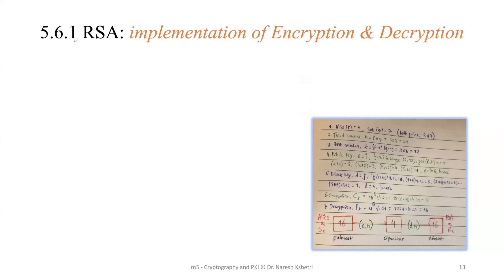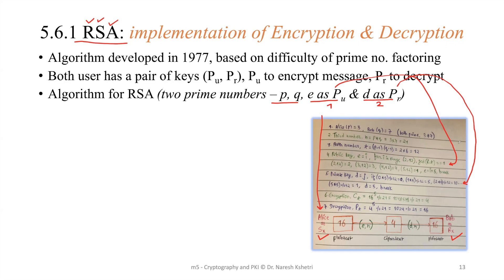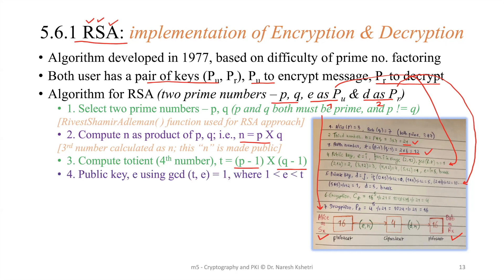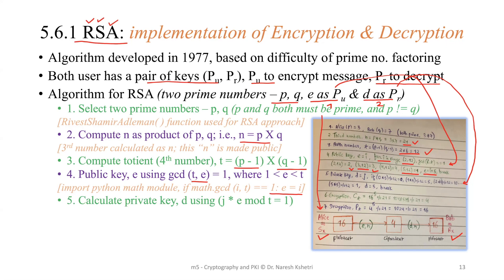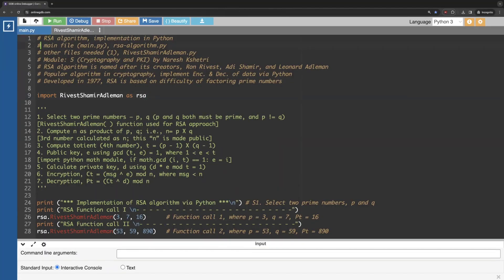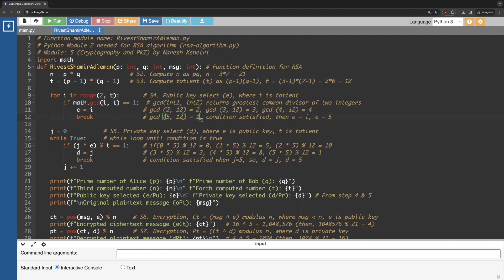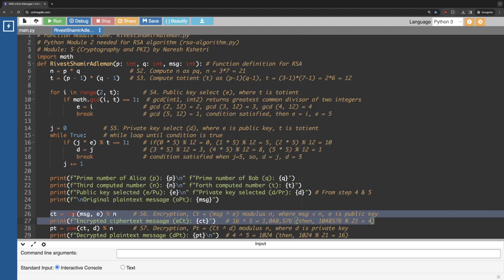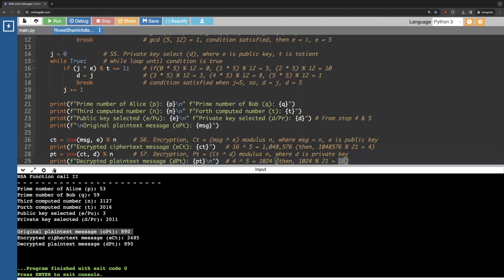Cybersecurity | Cryptography | RSA Algorithm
* Hello everyone, welcome back, in this video, I am explaining RSA algorithm of asymmetric cryptography (developed in 1977, based on difficulty of factoring prime numbers) !

* The RSA algorithm is as follows:
1. Select 2 prime numbers – p, q (both must be prime, and p != q) [RivestShamirAdleman( ) function module]
2. Compute n as product of p, q; i.e., n = p X q [3rd no calculated as n; this “n” is made public]
3. Compute totient (4th number), t = (p - 1) X (q - 1)
4. Public key, e using gcd (t, e) = 1, where 1 "is less than" e "is less than" t [import math, if math.gcd (i, t) == 1: e = i]
5. Calculate private key, d using (j * e mod t = 1) [Public key as “e”, Private key as “d”]
6. Encryption, Ct = (Pt ^ e) mod n, where Pt "is less than" n
7. Decryption, Pt = (Ct ^ d) mod n

* Also, the python code implementation of the RSA algorithm in OnlineGDB compiler with project codes in two python files (rsa-algorithm.py, RivestShamirAdleman.py) in GitHub repository (link provided below).